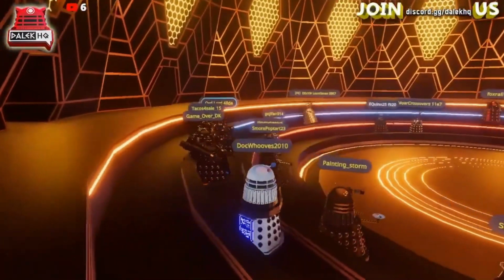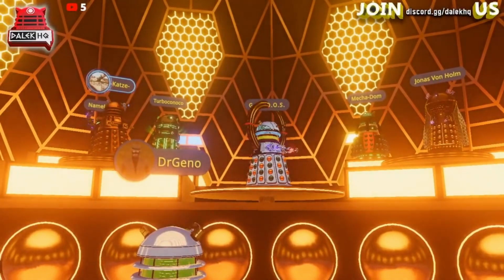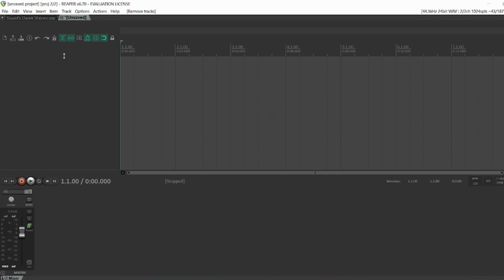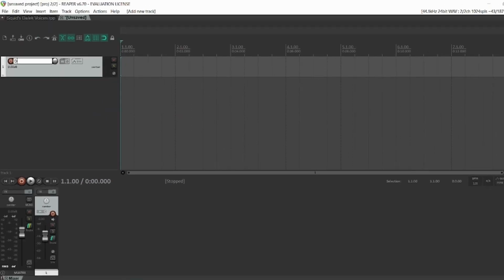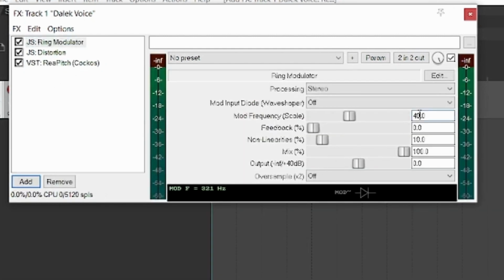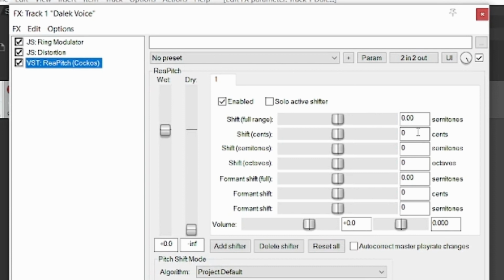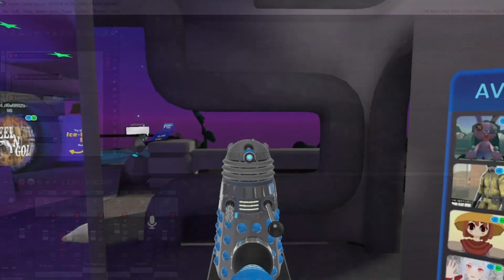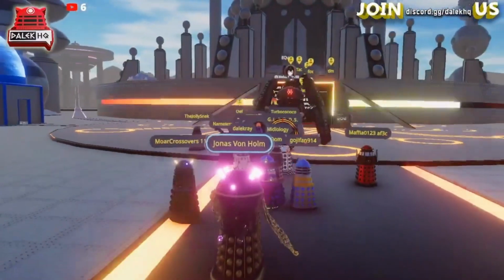Dalek Voice Changer Tutorial (Reaper) VRCHAT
Ever wanted to sound like a Dalek ,  well now you can , For FREE, with the use of Reaper you too can have a Dalek Voice.

Made by Dalek Squid